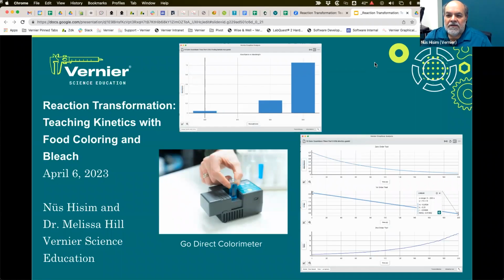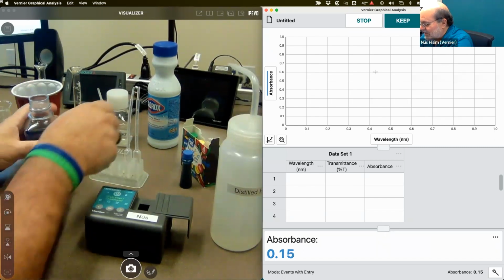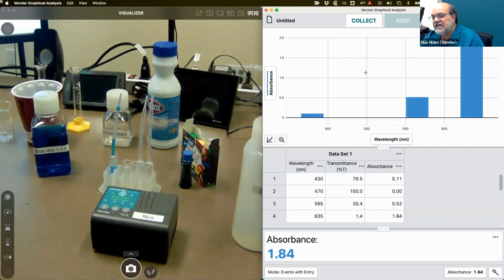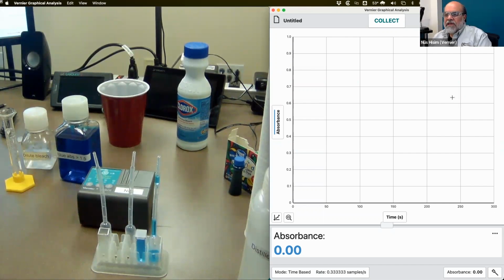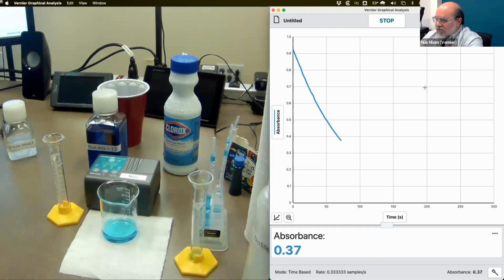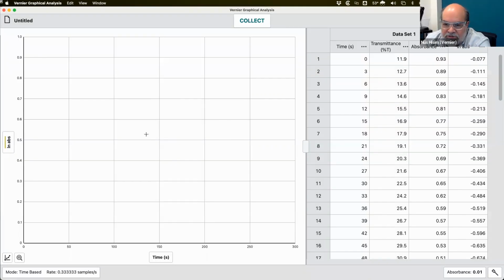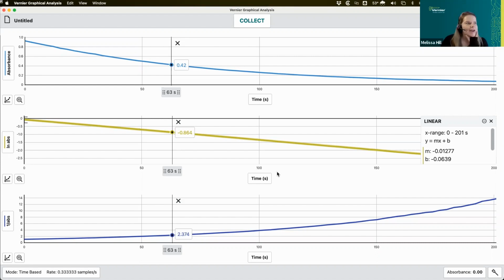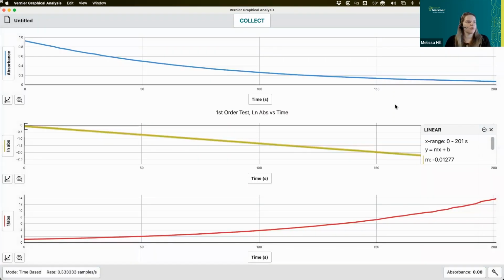Reaction Transformation: Teaching Kinetics with Food Coloring and Bleach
• Prepare your students for their chemistry exams with science they can see! Vernier chemistry expert Nüsret Hisim shows you how to use two common household items, food coloring and bleach, to explore the kinetics of a chemical reaction. Learn strategies for teaching this important scientific concept, including using calculated columns to determine the order of reaction and the rate expression.

Through this video, you will
• Observe graphing of the rate of reaction between bleach and food coloring.
• Learn exam-review strategies from an experienced AP reader.
• Gain hands-on experience using the data-sharing feature of the Vernier •  Graphical Analysis® Pro app, as well as a Go Direct® Colorimeter, to review the basic principles of kinetics.